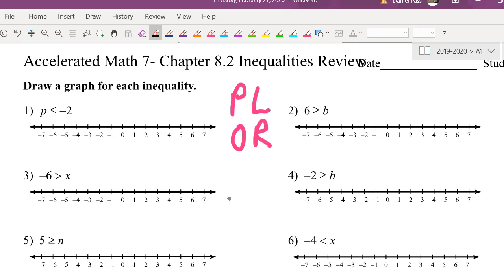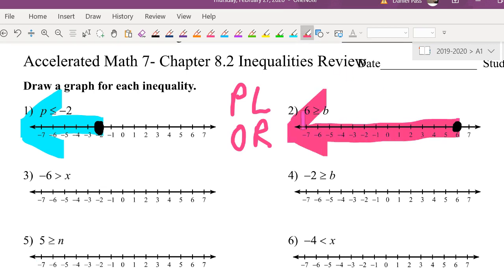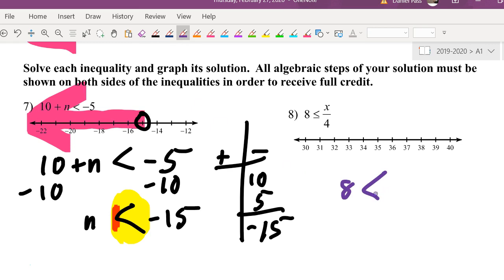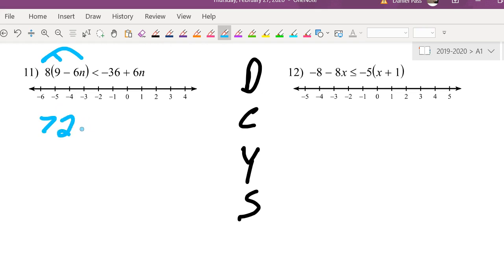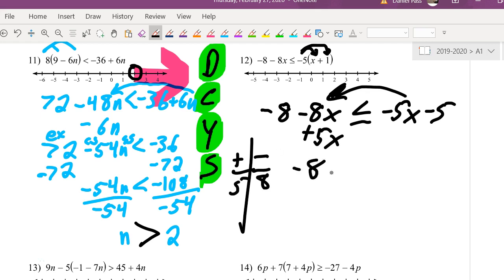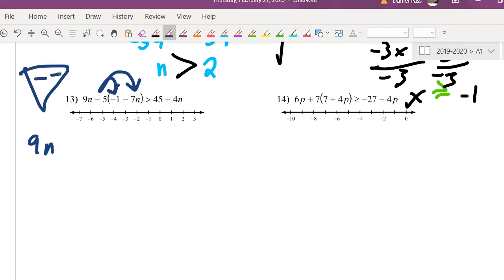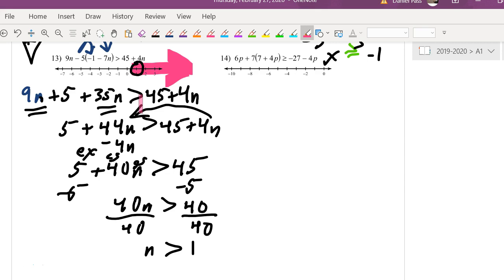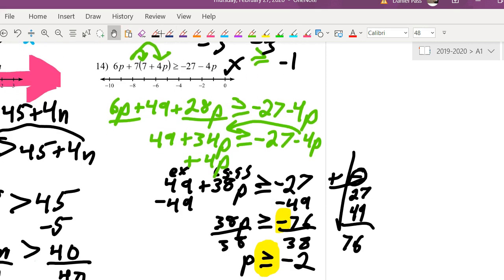Accelerated Math 7 Period A1 Chapter 8 Part 2 Review